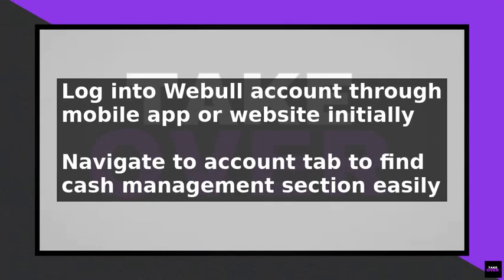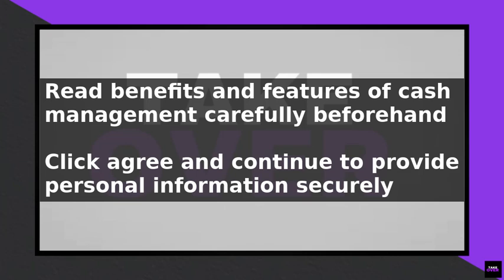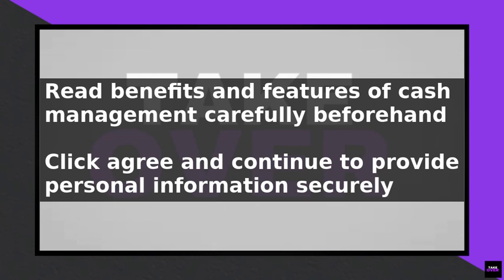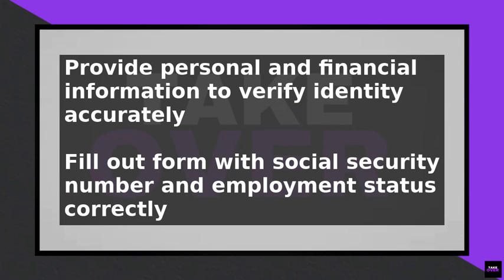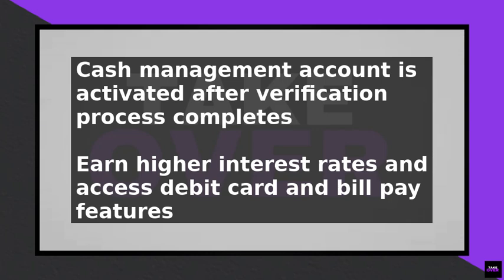How To Enroll In Cash Management On Webull (2025)